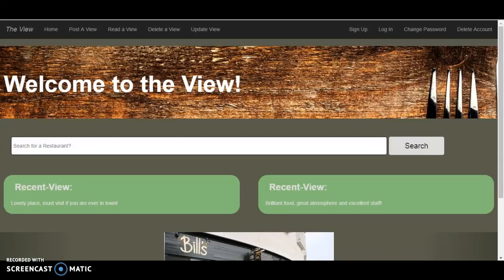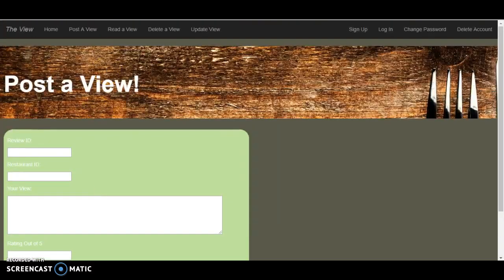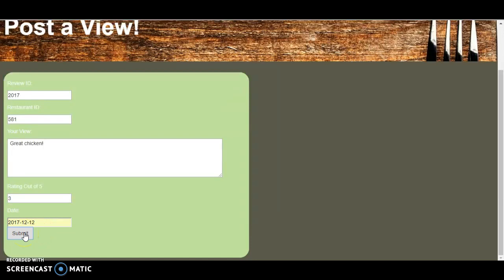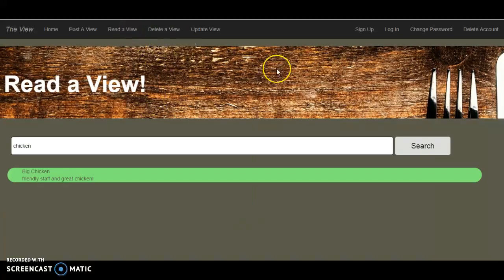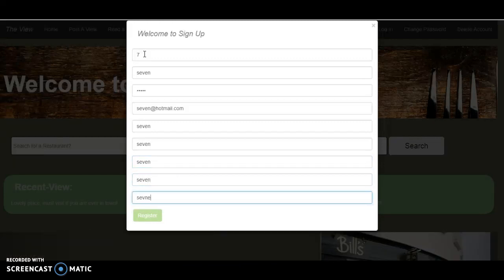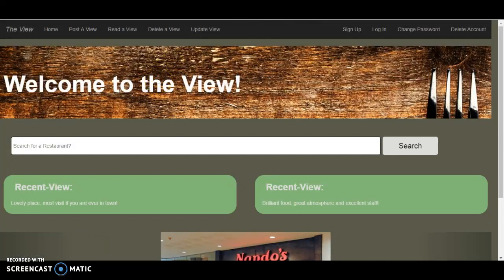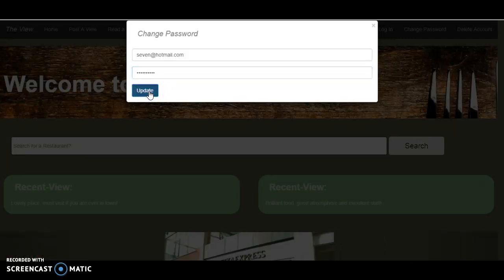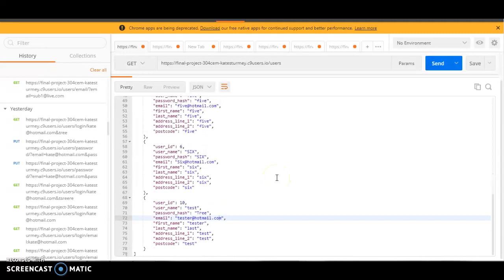304cem- Kate Sturmey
This is my video submission for my API